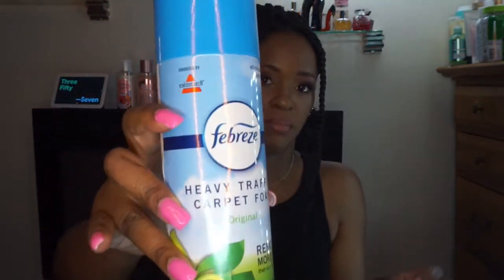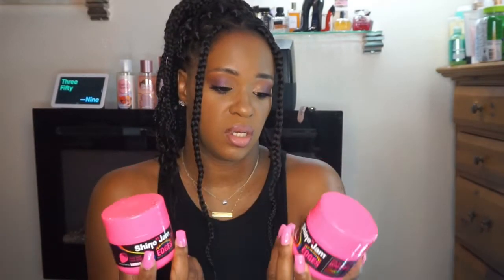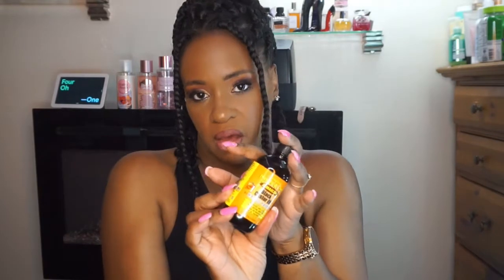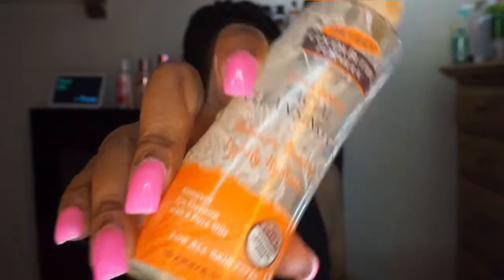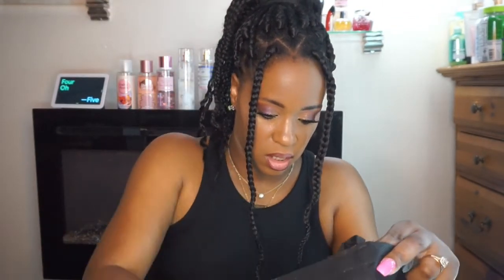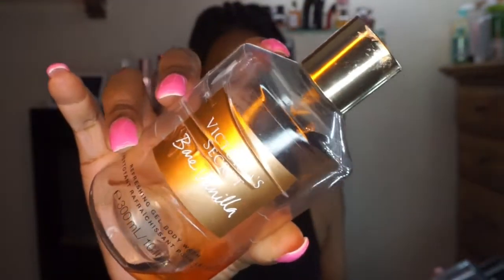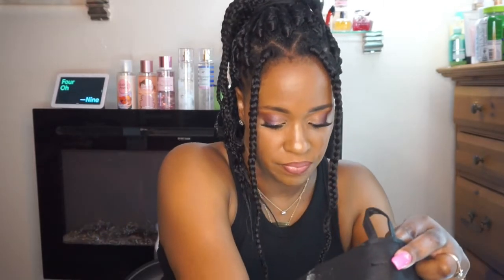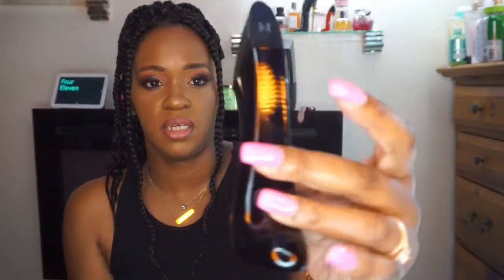My empties for August 2022! I will definitely be repurchasing!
Great day beautiful people! A lot of these empties I got off of amazon, beauty supply stores and scent bird. I hope you enjoyed this video, stay safe you guys.